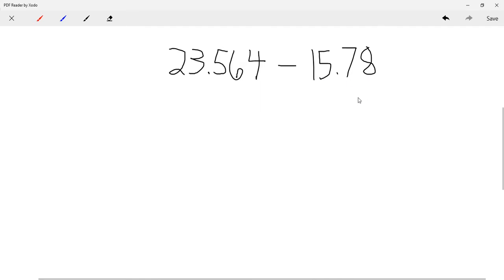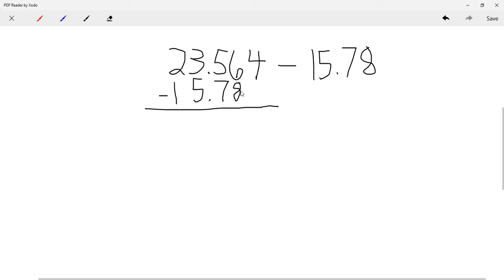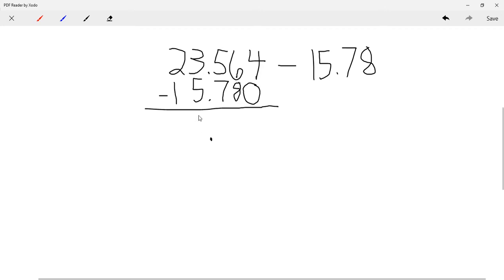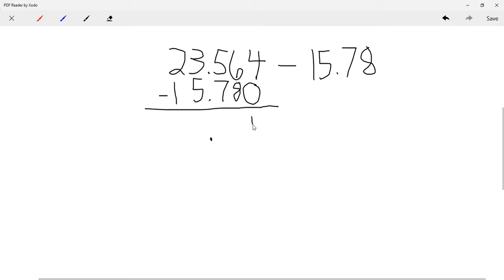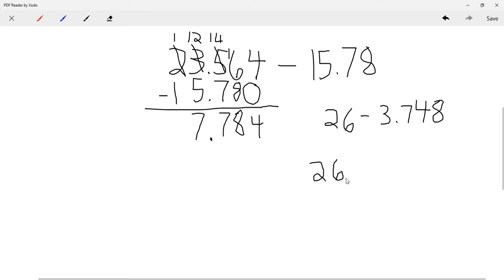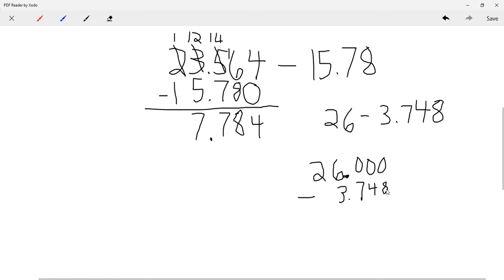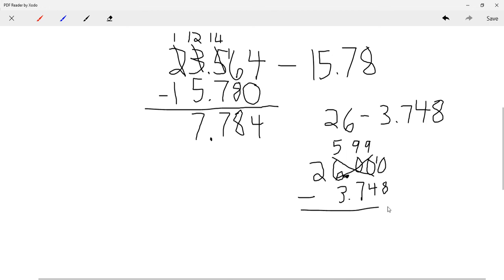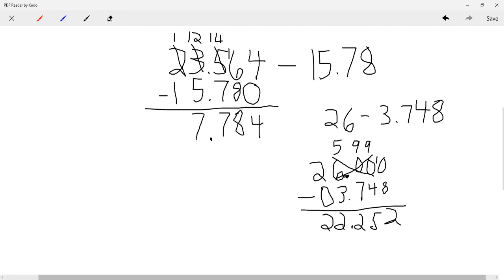5th Grade Math: Subtracting Decimals with the Standard Algorithm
In this video I go over subtracting decimals with the standard algorithm.